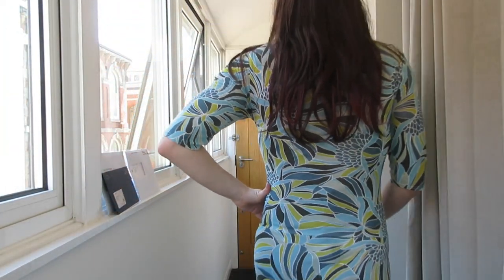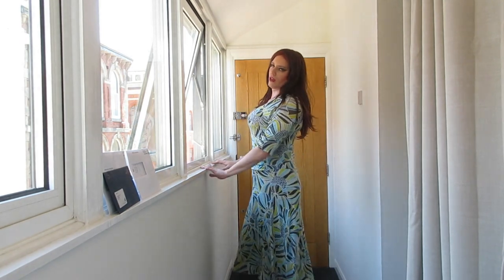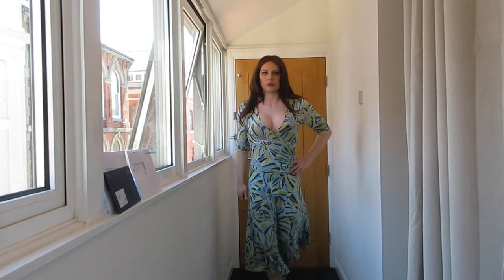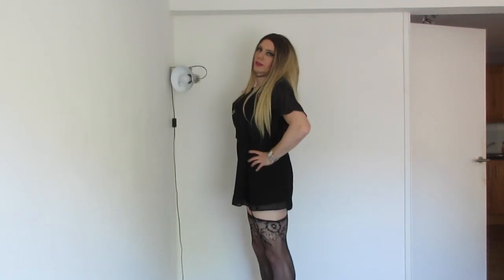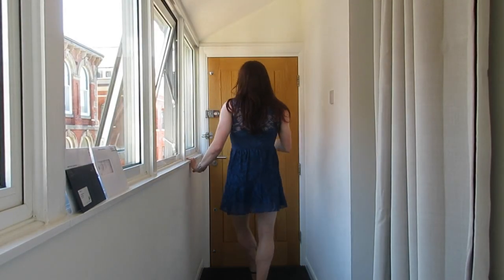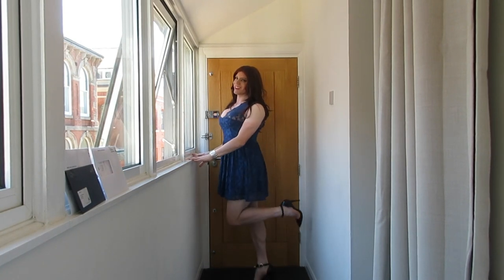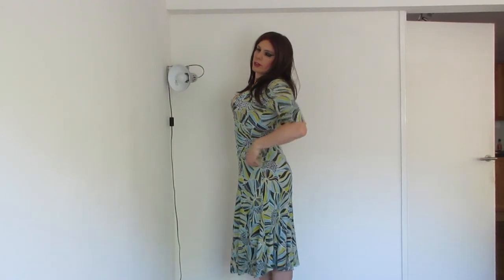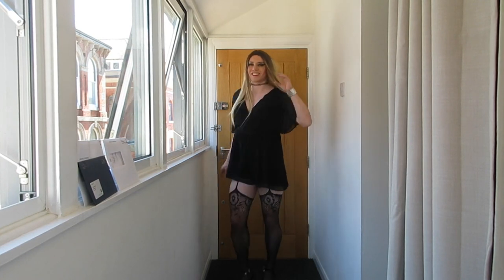SOMETHING NEW REVIEW! | Young Crossdresser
DRAG QUEEN IS THE OFFICIAL SHOP THAT SPECIALIZES IN SELLING AND DESIGNING 100% SILICONE PRODUCTS, OUR PRODUCT LINE VARIETY INCLUDE BREAST SHAPES, FULL BODY, SILICONE GLOVES, SILICONE MASK, OVERVIEW MASKS, ETC.
Service: 7 days no reason return
Warehouse, UK/Germany/US/RU local warehouse with fast delivery
Fans code: contact the seller to reduce the amount of money.

Amazon Wish List